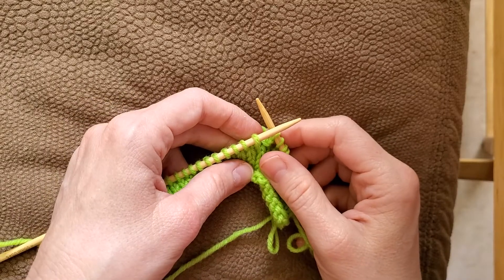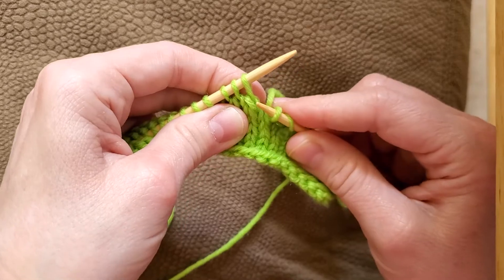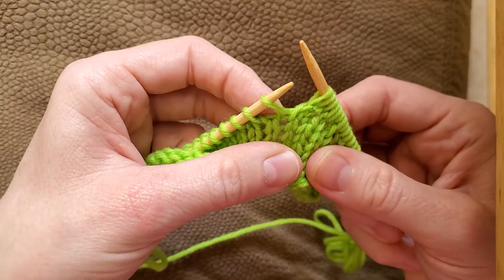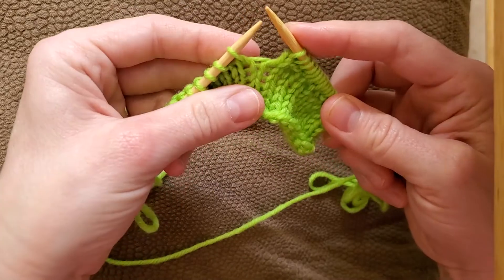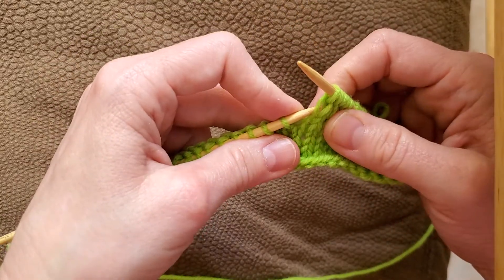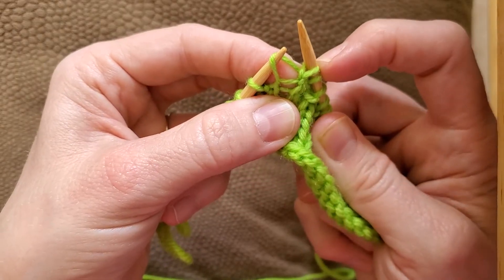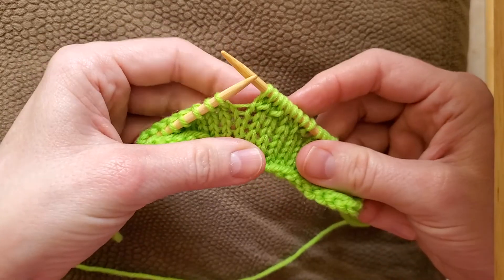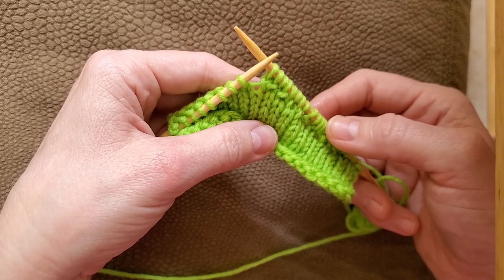Left Lifted Increase (LLI) and Right Lifted Increase (RLI) stitches for Knitting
This video shows you how to knit the left lifted increase (LLI) stitch and the right lifted increase (RLI) stitch.

My channel is about my knitting journey.  I do mostly knitting, some crochet, and will be sharing tips, tutorials, things I've learn, things I've done that I would not recommend that you do, and my finished projects.  I also have started a bi-weekly series of WAYK, what are you knitting, discussing my current works-in-process.